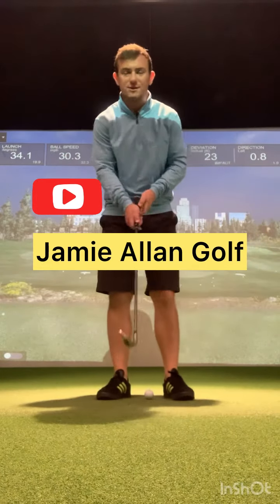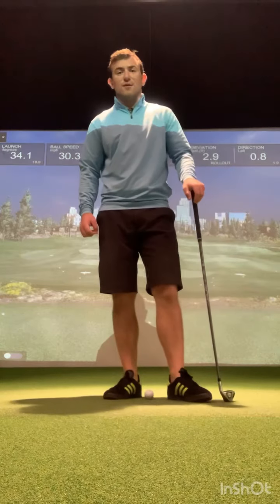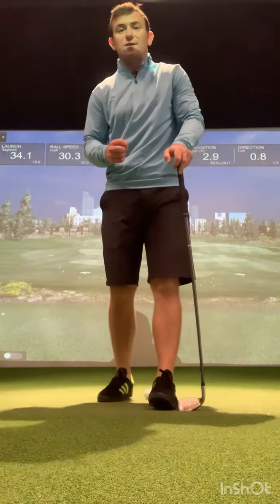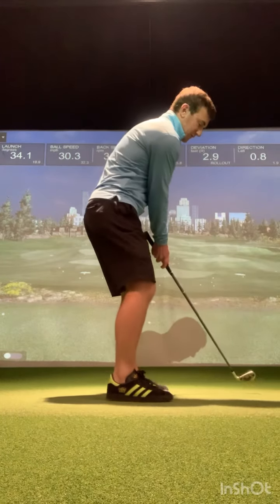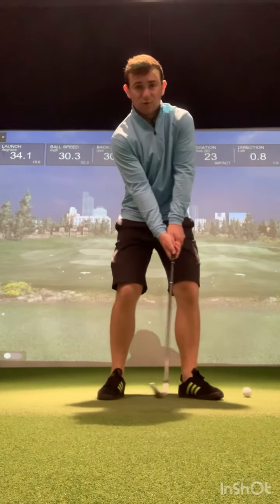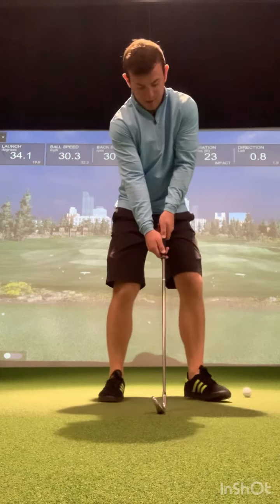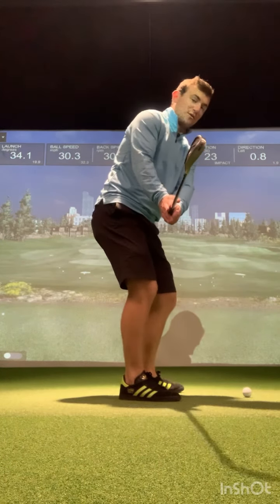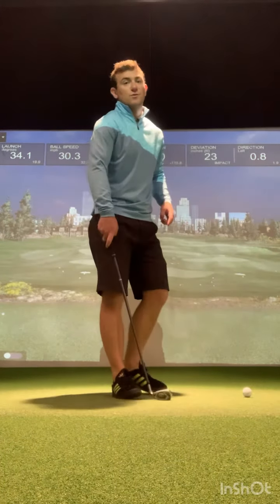BACKSWING Mistake That Nobody Tells You!